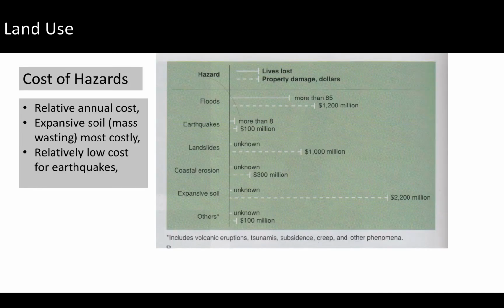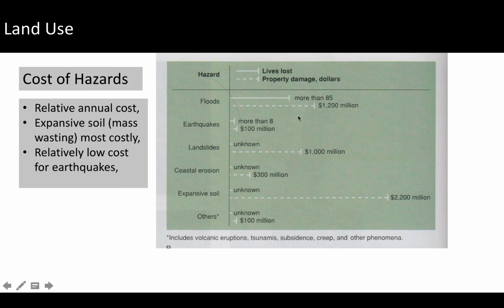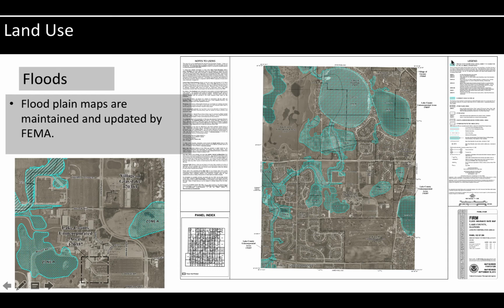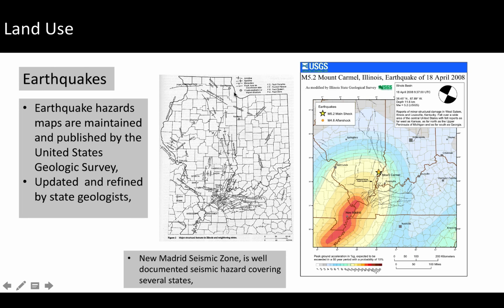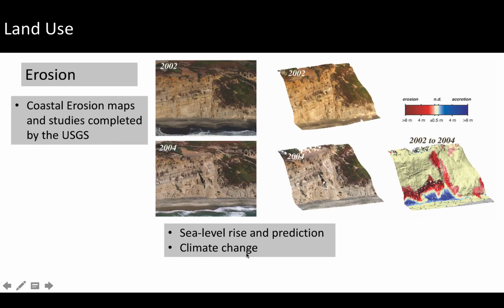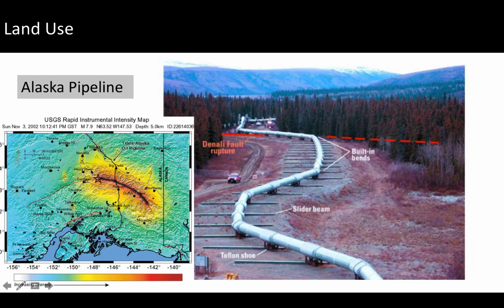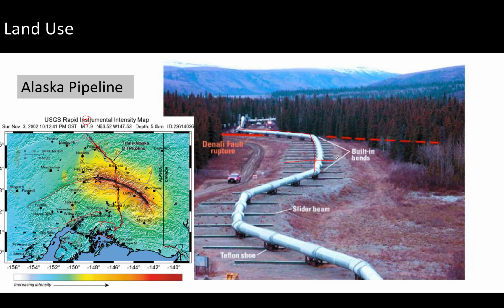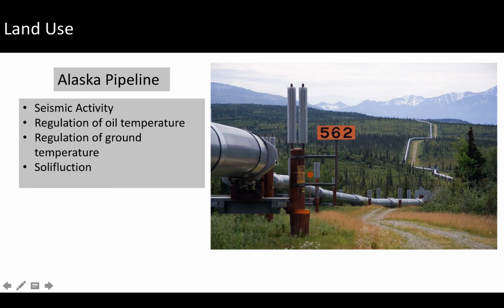Land Use Engineering